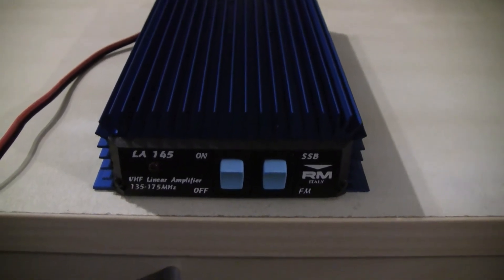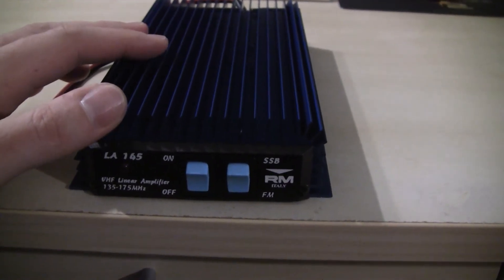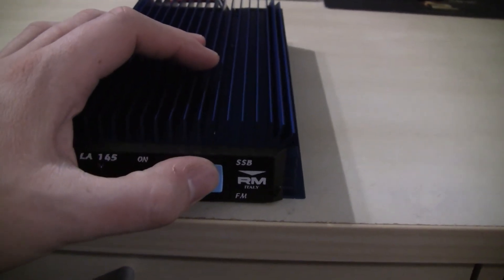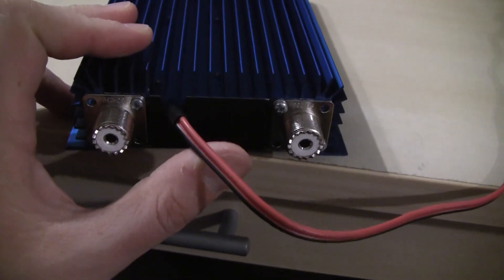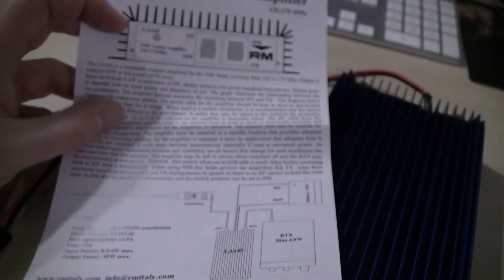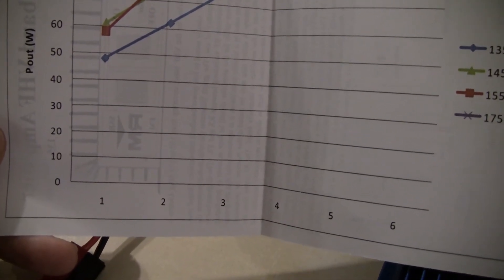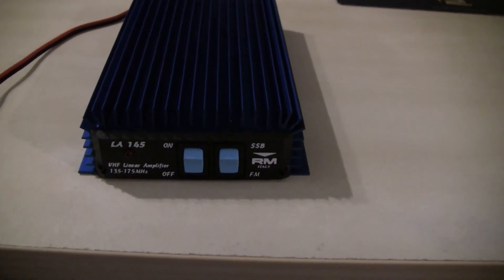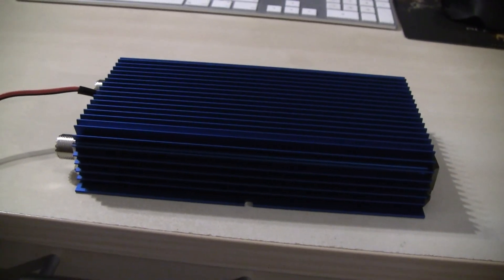RM Italy LA 145 VHF Linear Amplifier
This is just a short overview of my RM Italy LA 145 VHF linear amplifier.

Specifications:
135-175 MHz frequency range
85 W max output power
4 W max input power
13.5 A peak current draw